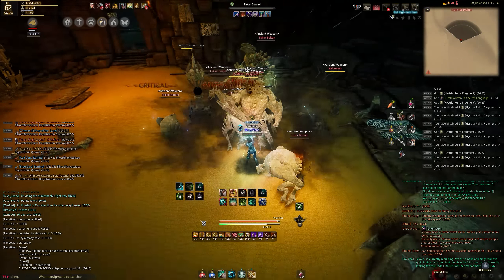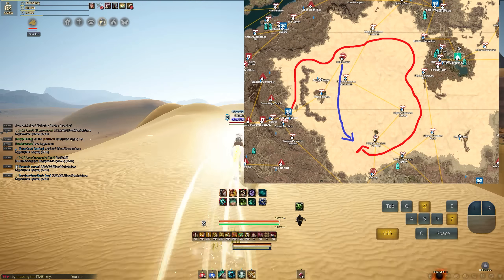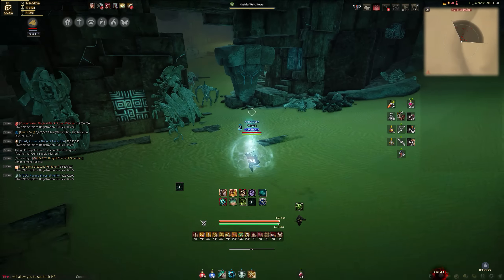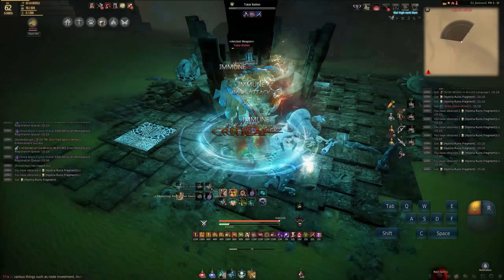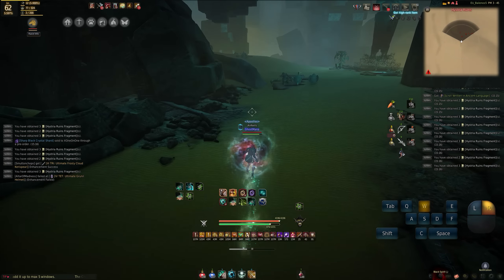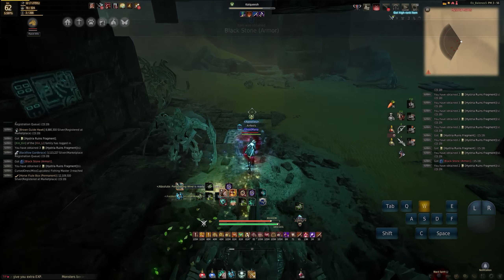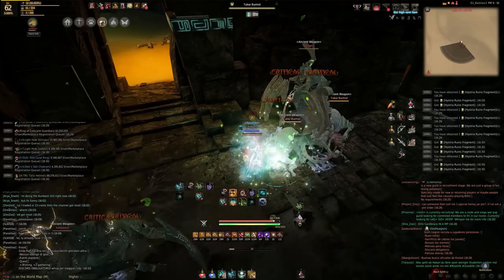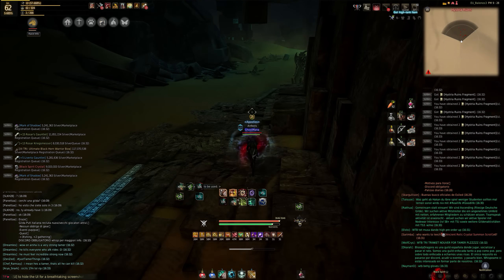Black Desert - Hystria Grind Guide